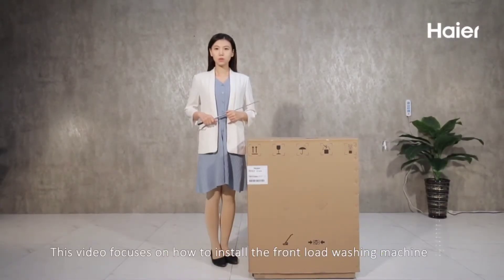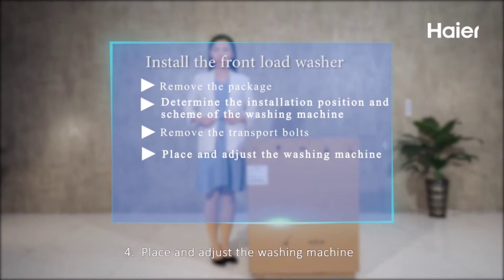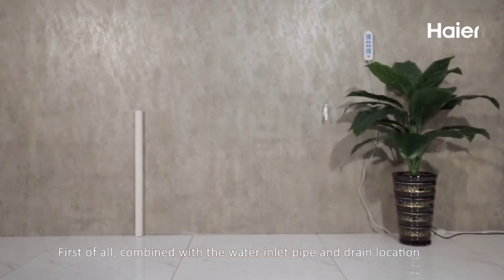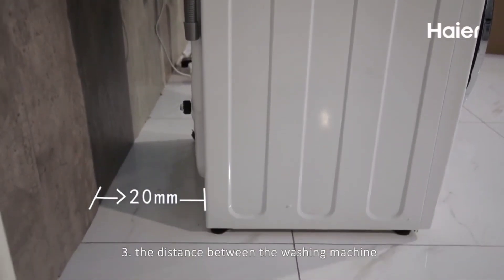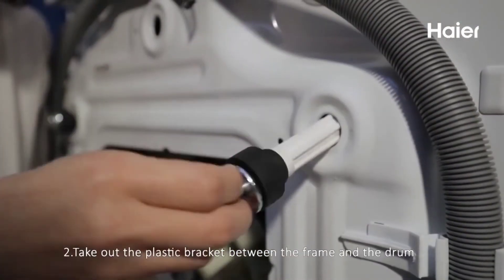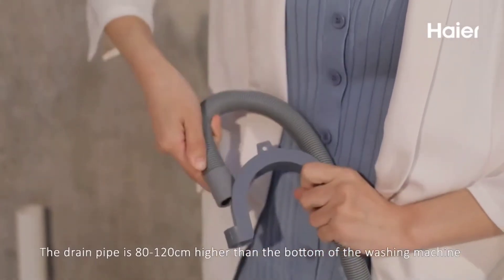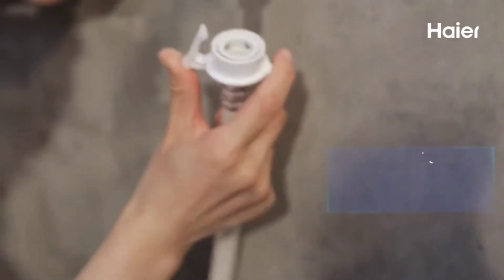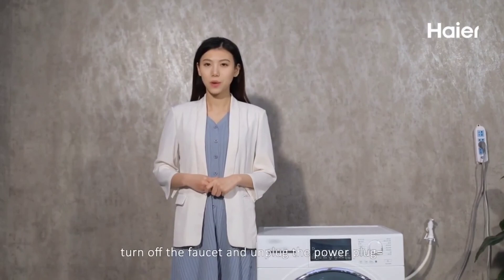How to install front load washing machine, Installation of front load washing machine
Front load washing machine kaise install kare , Front load washing machine install